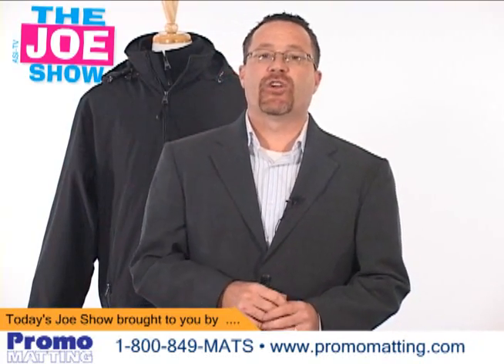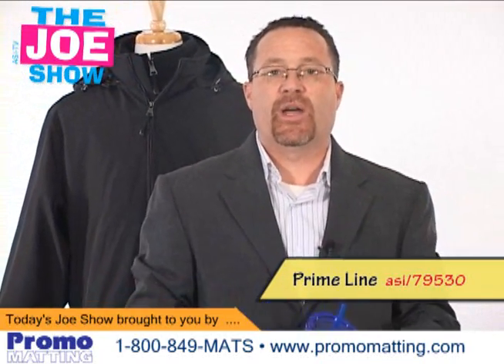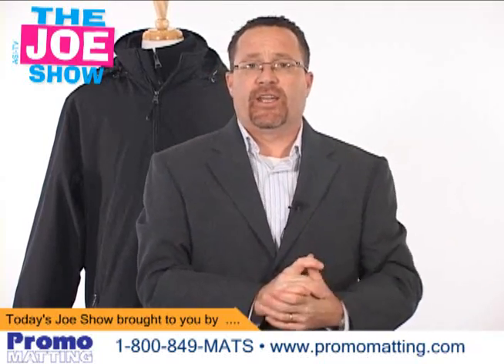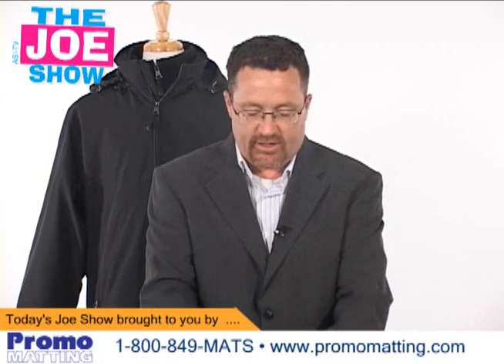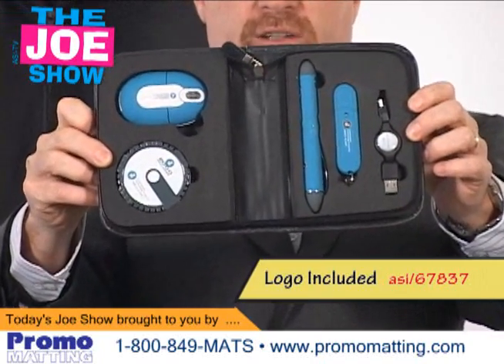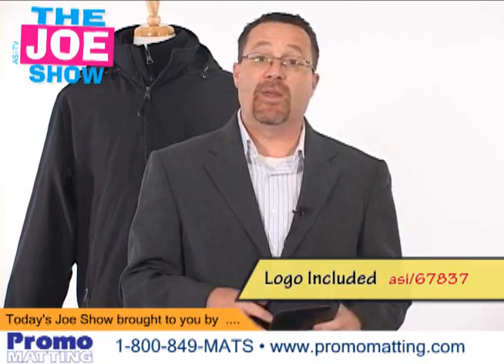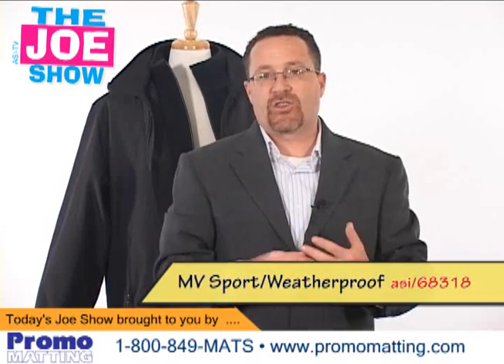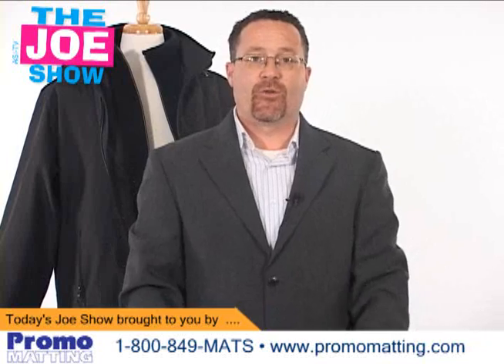Mid-Year New Products - The Joe Show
In this episode of The Joe Show, Counselor Managing Editor Joe Haley shows off some of the newest items to hit the ad specialty market. Want to boost sales with mid-year new products? Start with these.